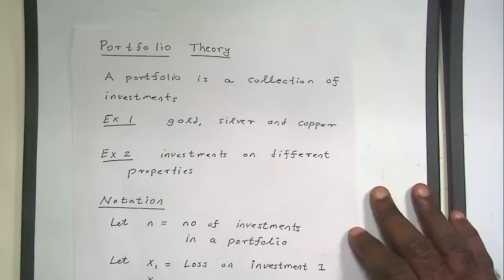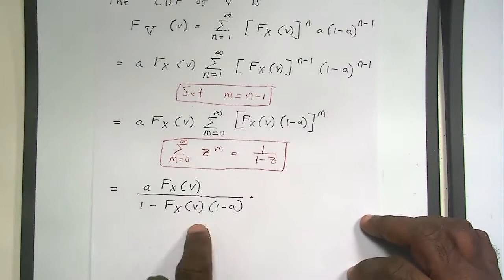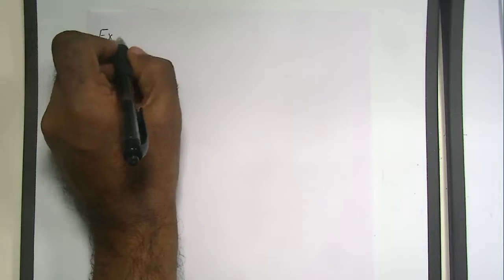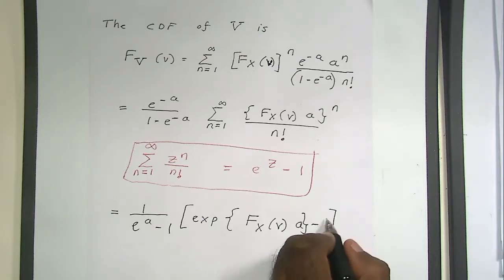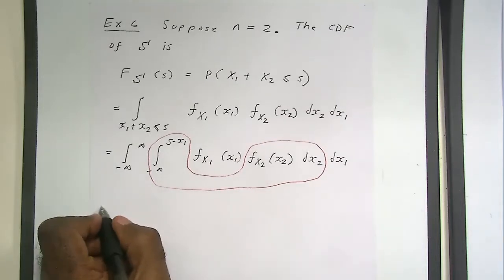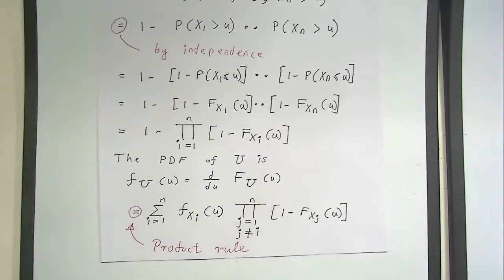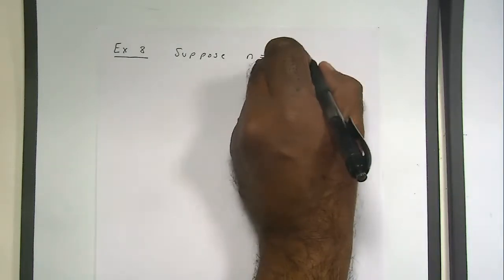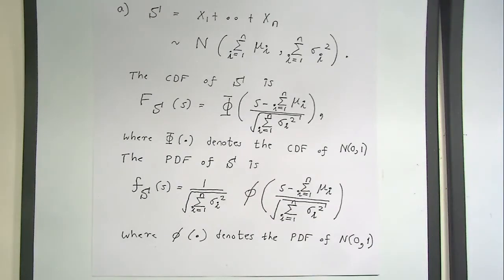Podcast 10 of the 2019/2020 Academic Year